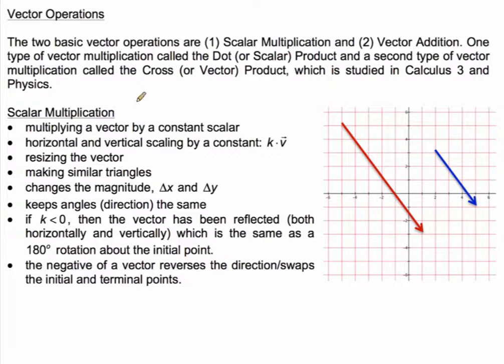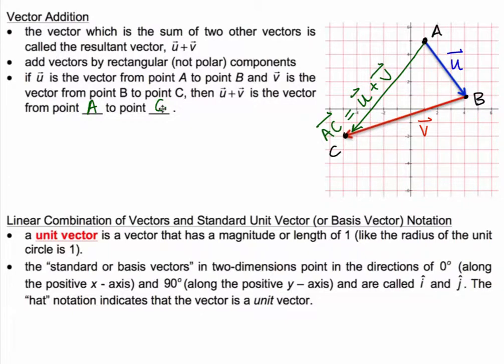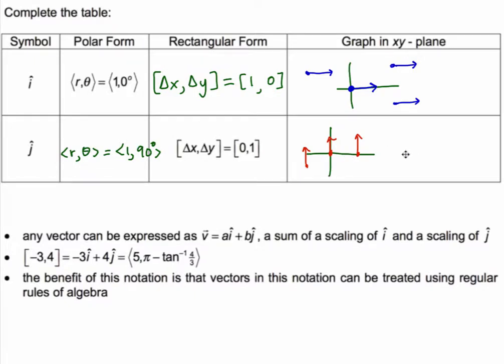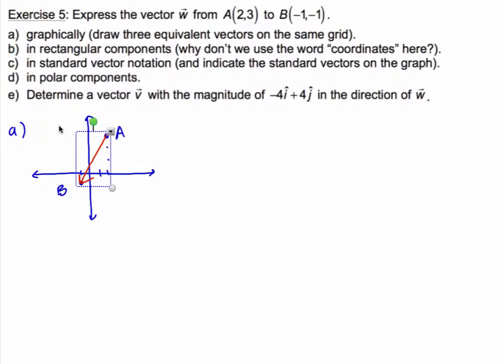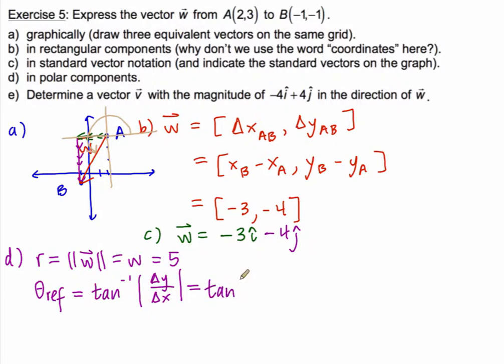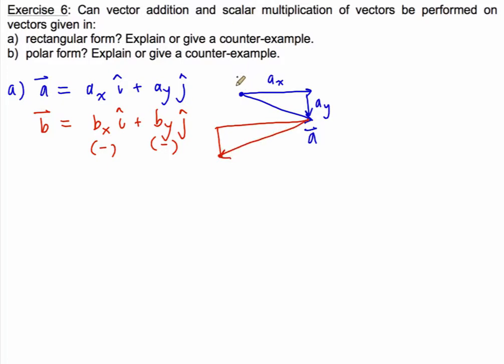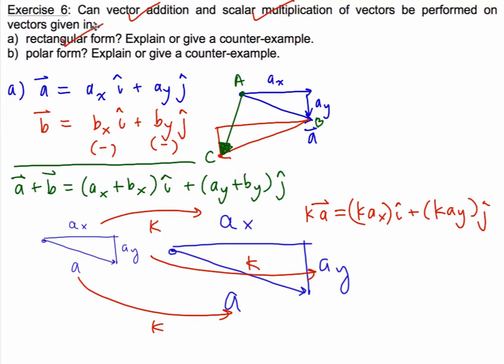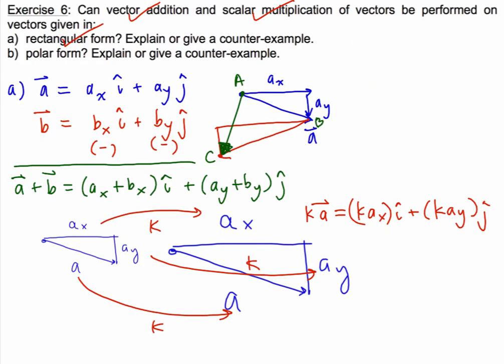1.1 Vectors Ex. 5,6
Linear combinations of 2D vectors: scalar multiplication and vector addition.